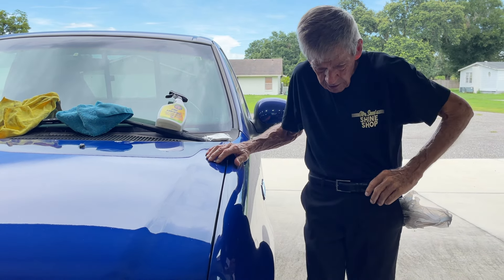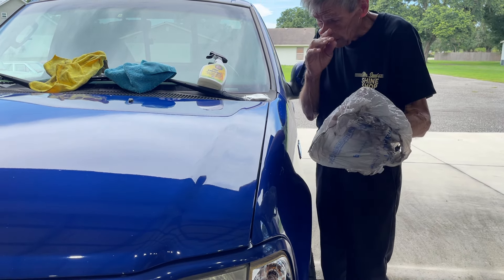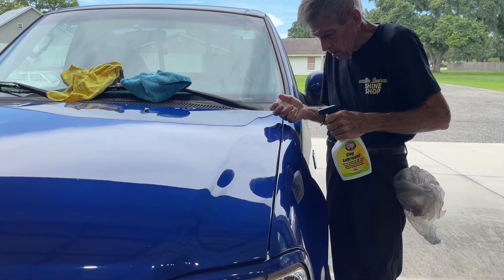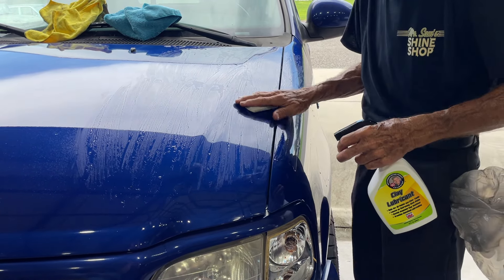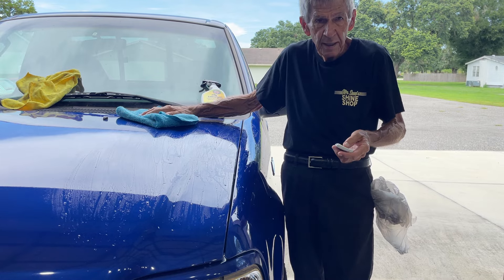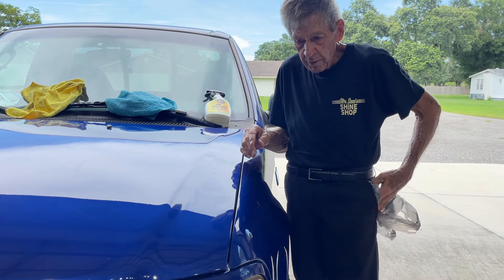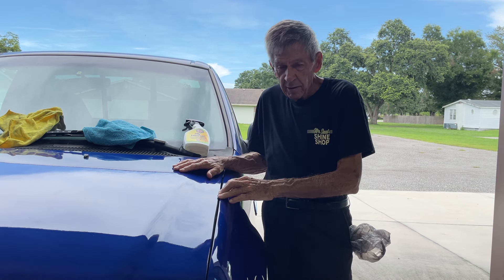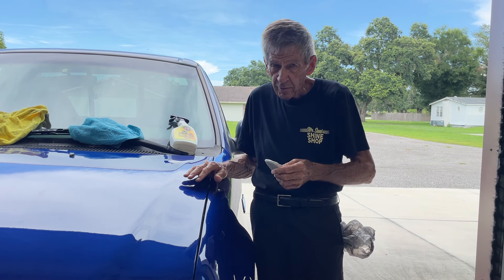How to Clay your car with MR SAM!!